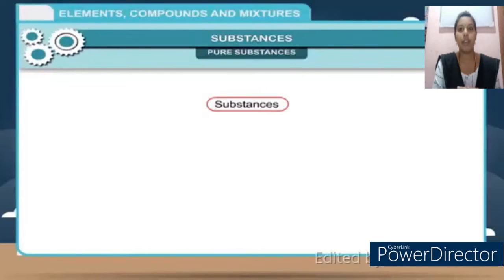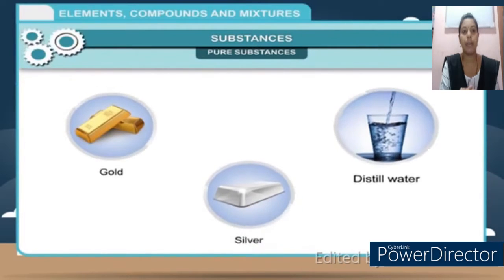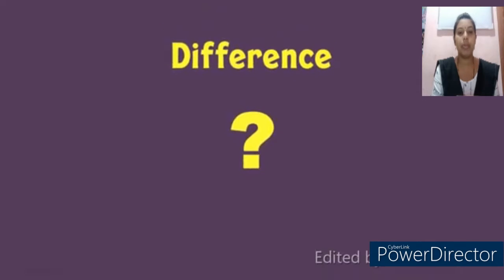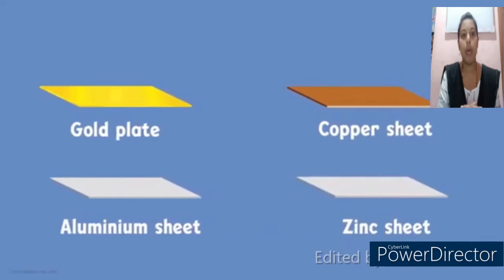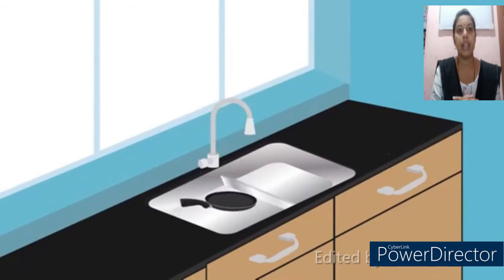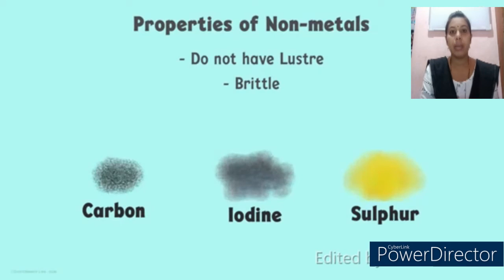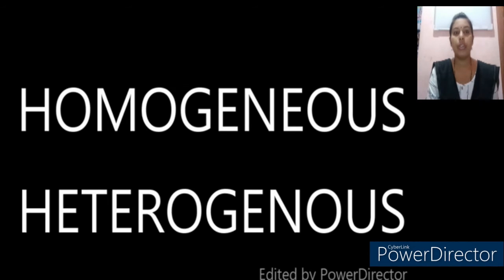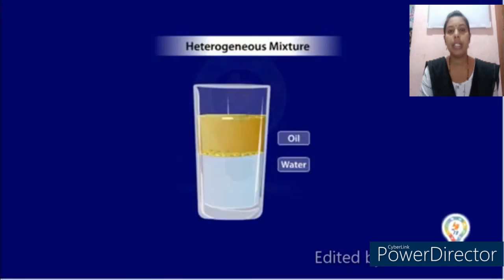Class 6 Science ( Topic Composition of Matter )